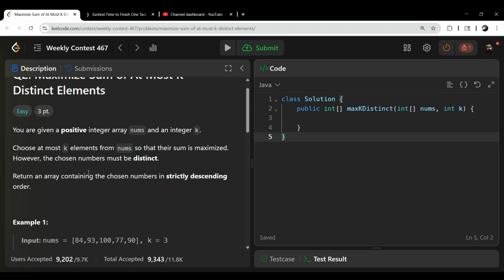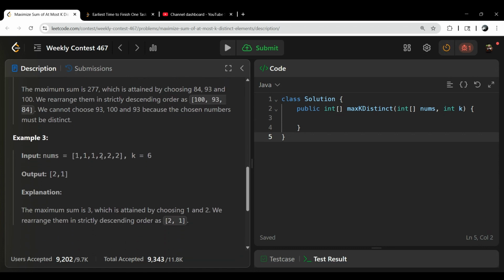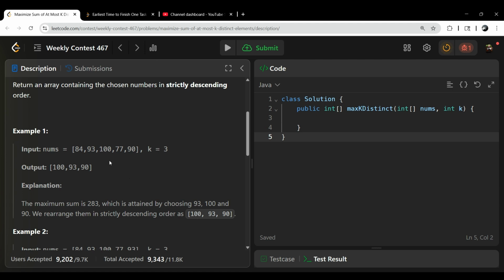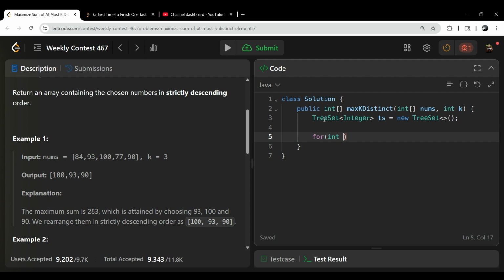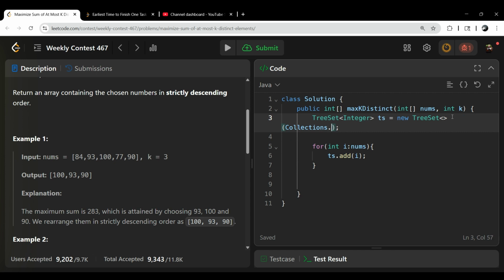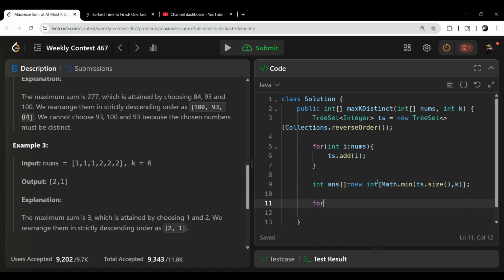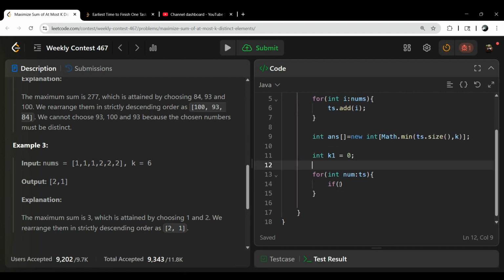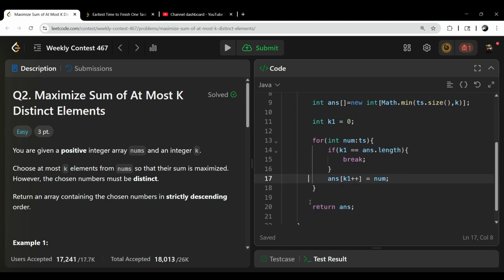Leetcode | Maximize Sum of At Most K Distinct Elements | Java | Weekly Contest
Maximize Sum of At Most K Distinct Elements Using Java

983. minimum cost for tickets
leetcode 494
leetcode 2381
leetcode 983
leetcode 45
leetcode 162